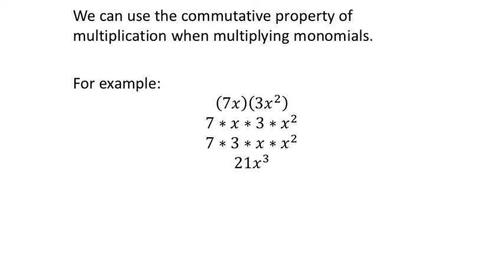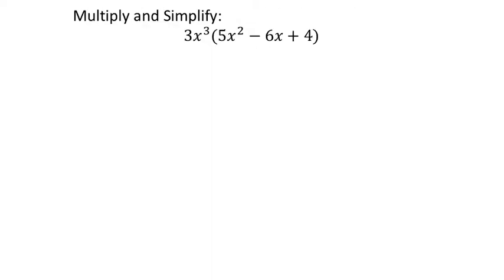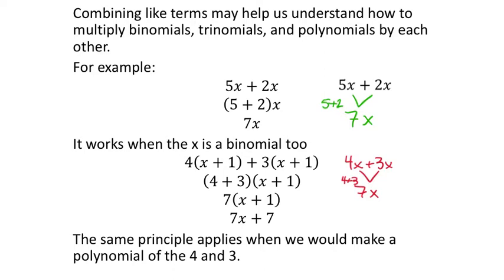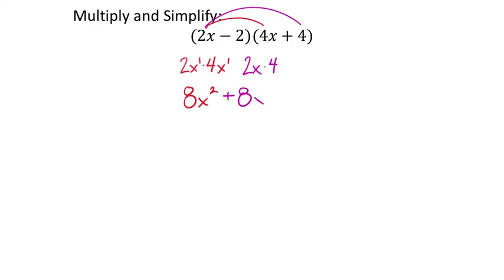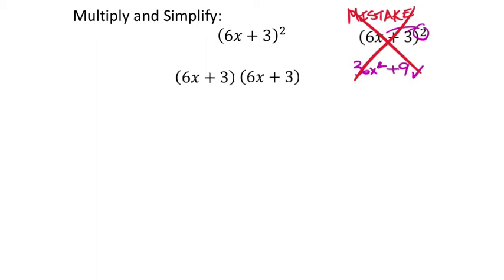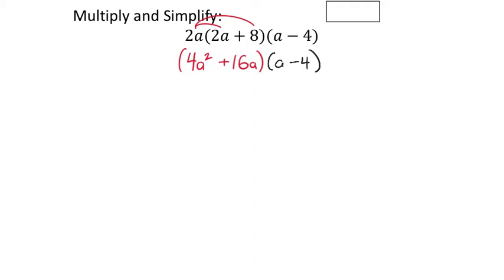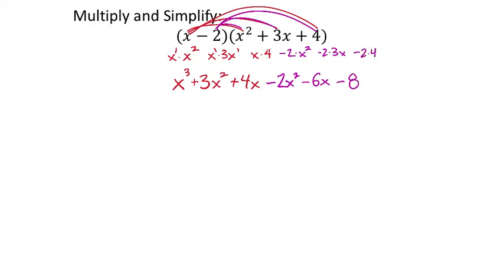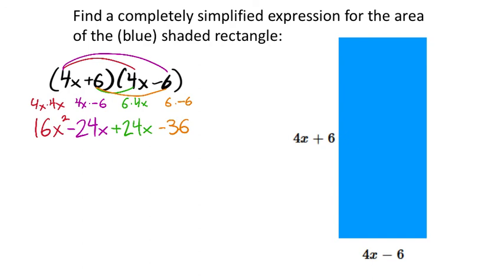Multiplication of Polynomials (MATH 1010 Unit 4 Lesson 2)